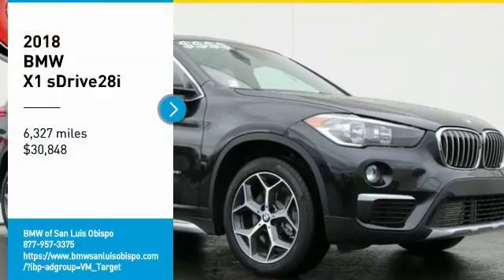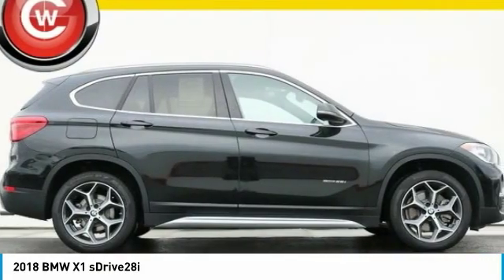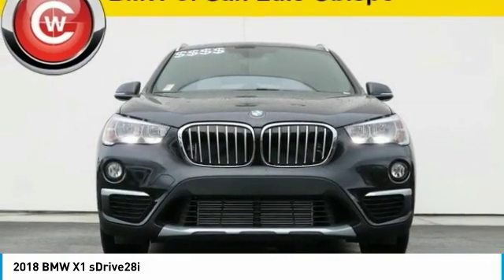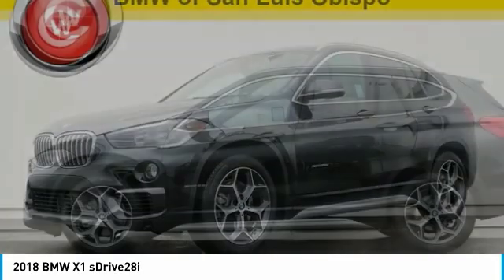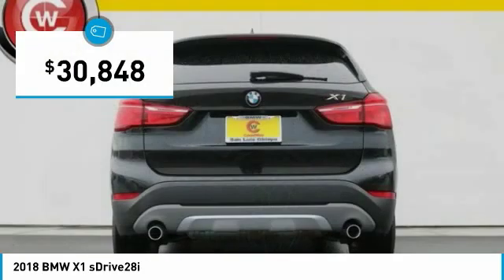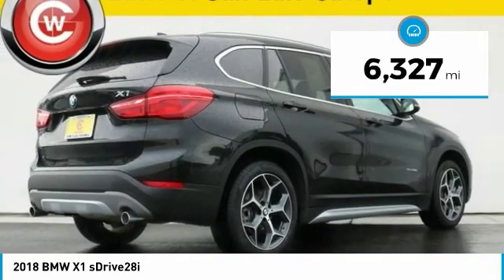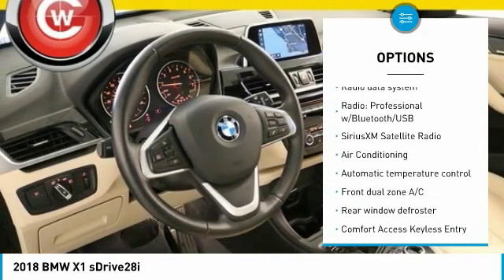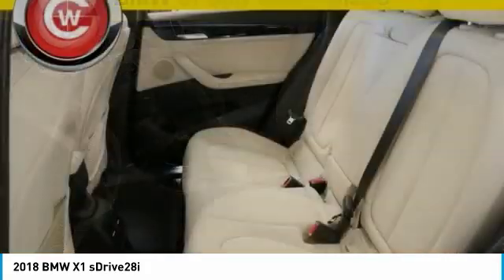2018 BMW X1 2018 BMW X1 sDrive28i FOR SALE in San Luis Obispo, CA LB18265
Black 2018 BMW X1 sDrive28i FWD 8-Speed Automatic 2.0L 4-Cylinder DOHC 16V TwinPower Turbo Ambient Lighting, Auto-Dimming Interior & Driver Exterior Mirrors, Auto-Dimming Rear-View Mirror, Comfort Access Keyless Entry, Convenience Package, Lumbar Support, Panoramic Moonroof, Power-Folding Mirrors, SiriusXM Satellite Radio, Universal Garage-Door Opener.   We Develop Outstanding Relationships Where Everybody Wins --- In developing our founding commitment ( The CardinaleWay ), we selected key words that are as meaningful to you as they are to our mission. One of those is relationship. With every introduction, we are looking, not for a single transaction, but to develop a relationship with our customers...not just a good relationship, but an outstanding relationship that will outlast your car. Another key element is that everybody wins. In a time when most people believe winners create losers, we endeavor to satisfy everybody involved. It means knowing our product well and our customer even better. It means listening and caring and understanding that people buy their second-most expensive item from people they trust. Recent Arrival! 23/32 City/Highway MPG  Awards:     JD Power Initial Quality Study (IQS)  Vehicle price and availability are subject to change without notice.